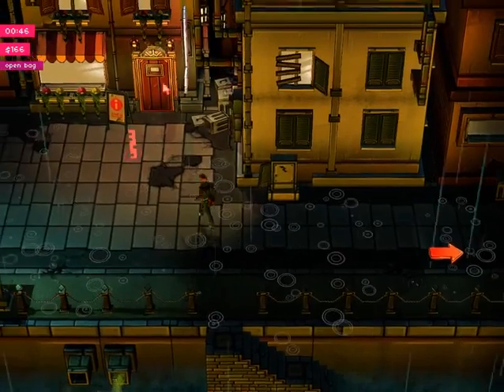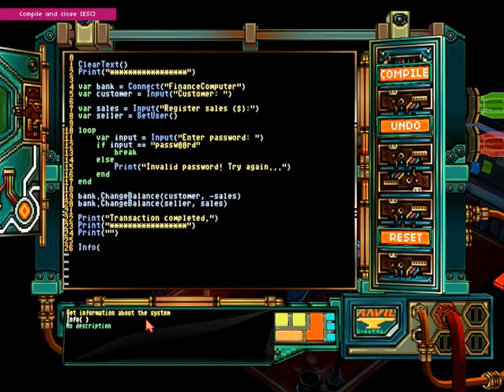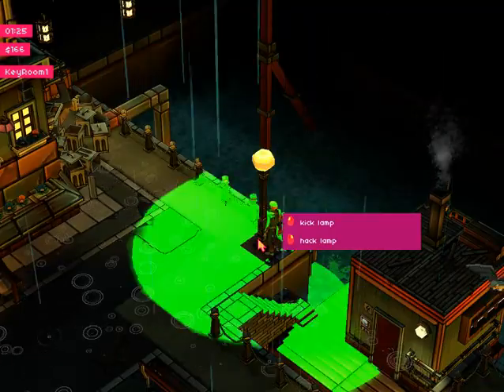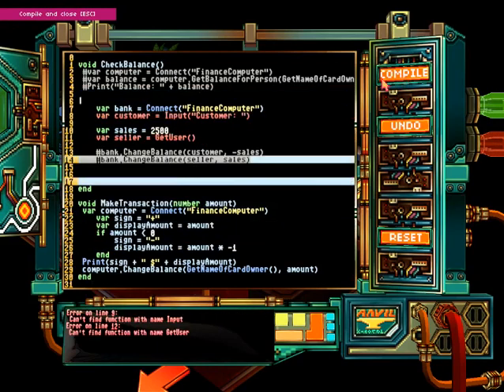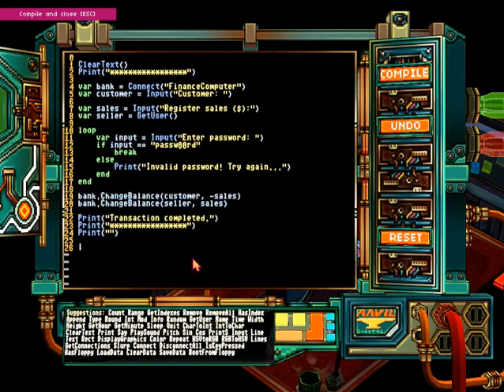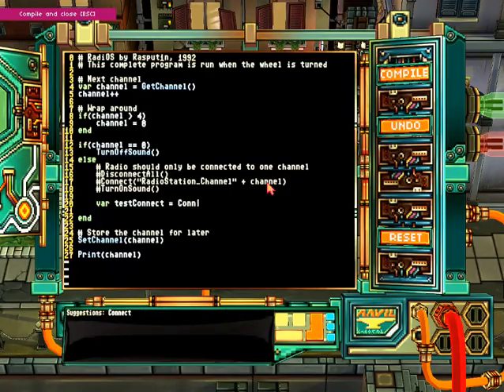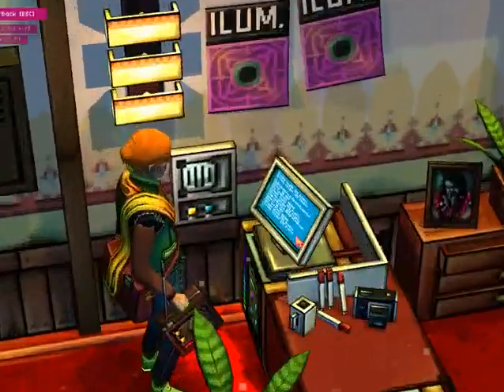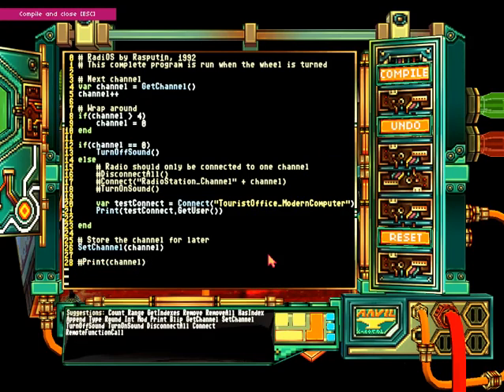Let's Play else Heart.Break()! Programming 2 - Connect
Oh MERCY are we going to use this.